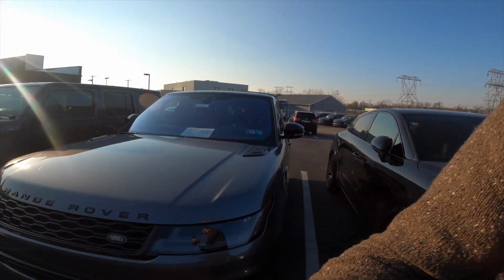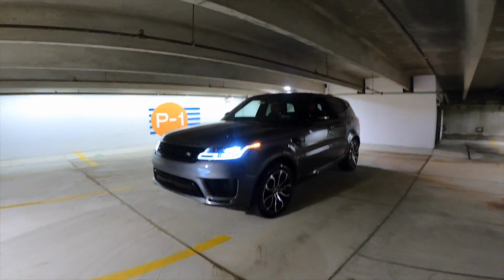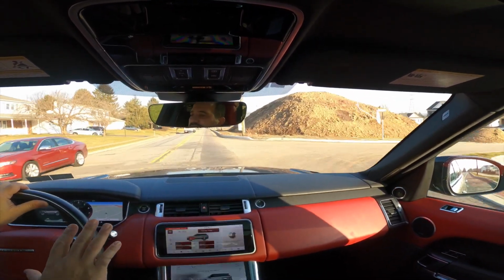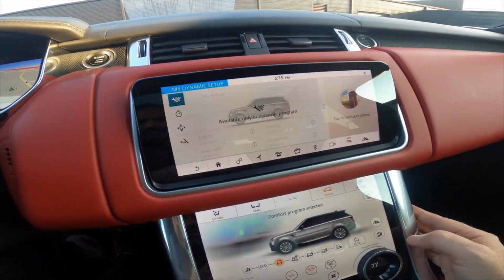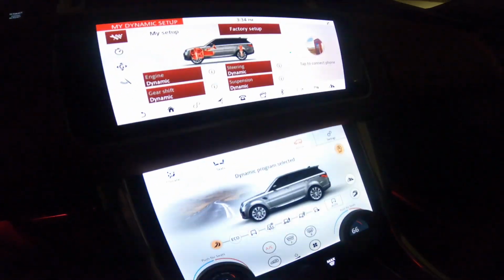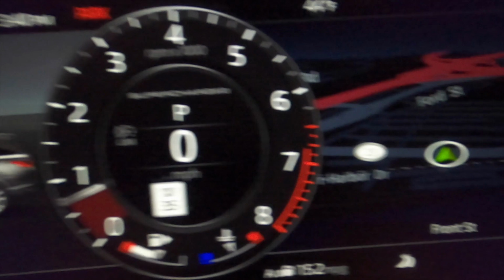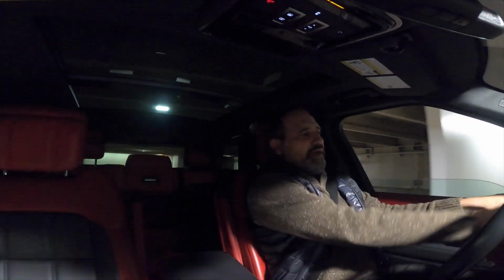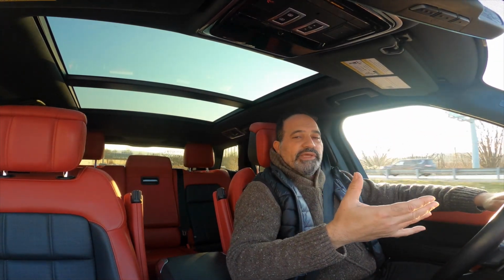2018 Range Rover Sport Autobiography a quick drive and review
An intro to this gorgeous car with such a sweet exhaust. A touch choice between this and a Cayenne GTS or Turbo of the same ear...